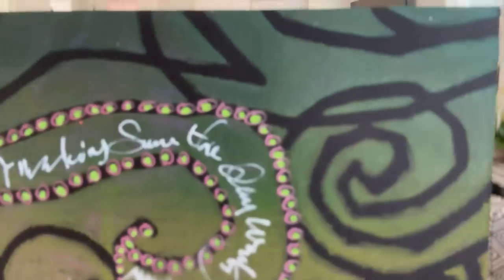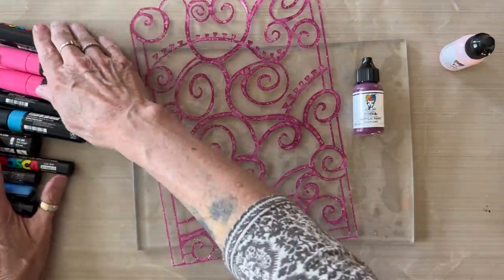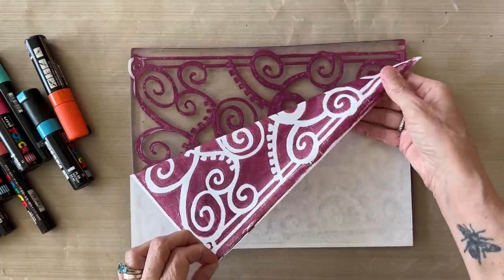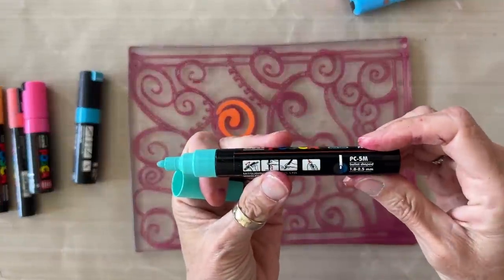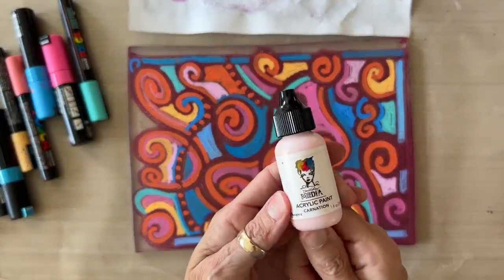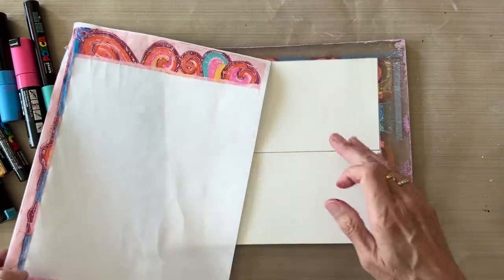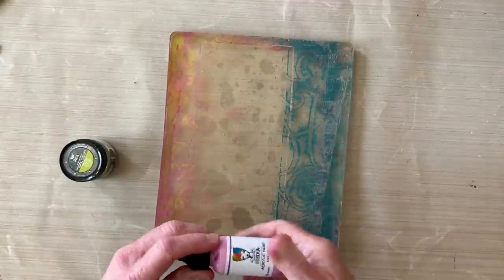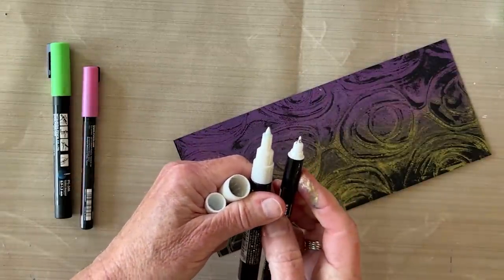My tips for Posca Pens and Gel Printing!–Tutorial Tidbits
This week Barb from  @joggles   and I are working together in my home town of Sacramento to bring you some ideas on how to use Posca paint pens directly on the gel plate as well as on gel prints. These pens are opaque, brightly colored, and come in many tip sizes and shapes. We used them over black card stock and directly on the gel plate for some unique effects. I always enjoy working with Barb and when we get together, fun stuff happens! Stay to the end to be entertained.

     PC 7M Bullet
     PC 8K Chisel
     PC 5M Bullet
     PC 1M Fine Point